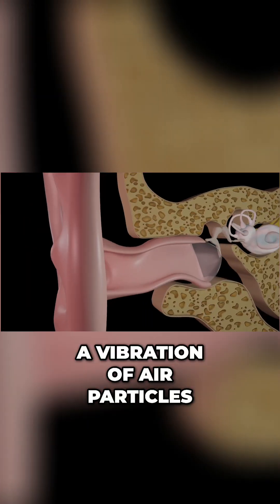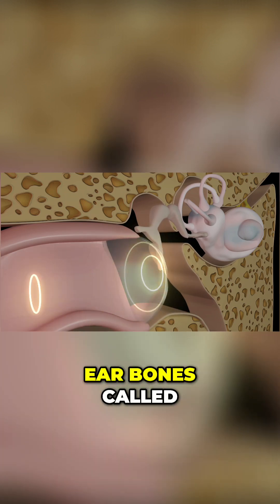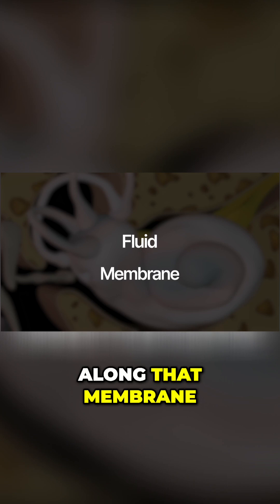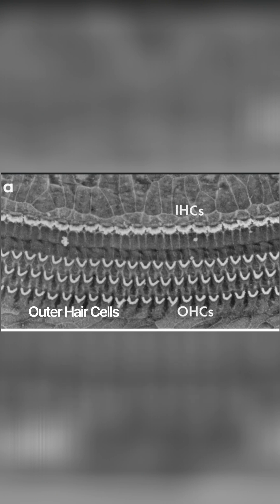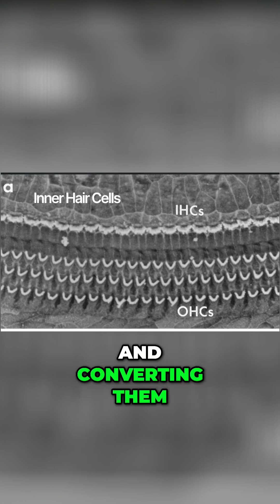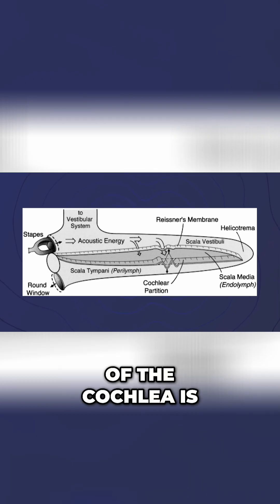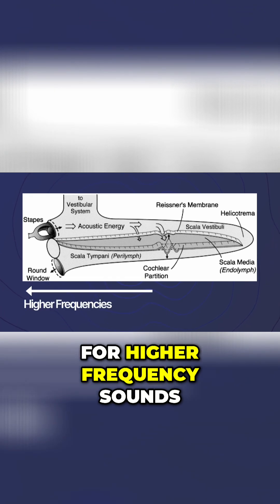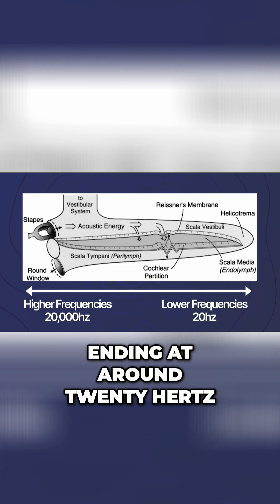How Hearing Works in Under 60 Seconds